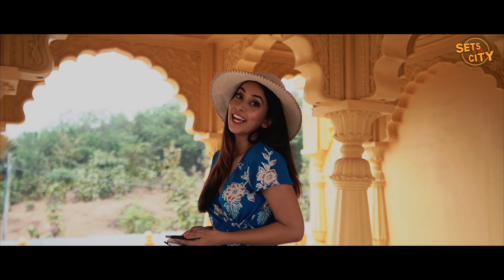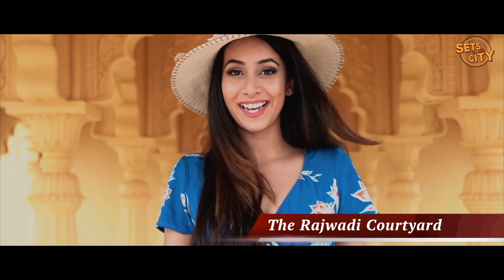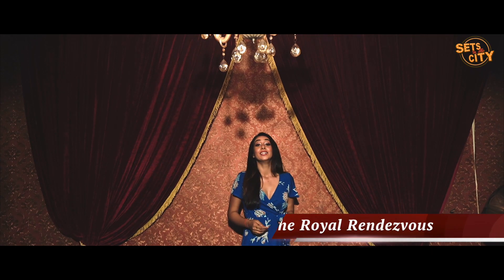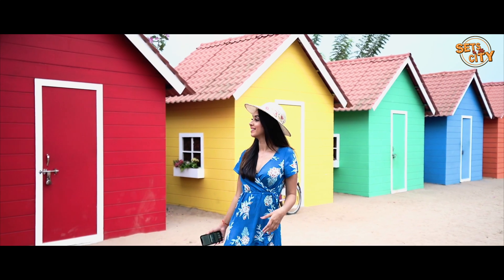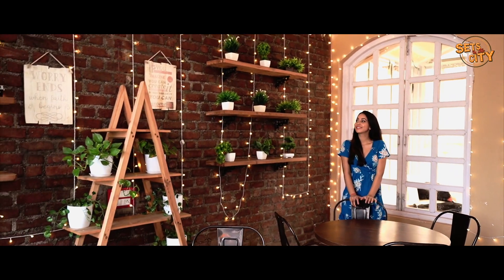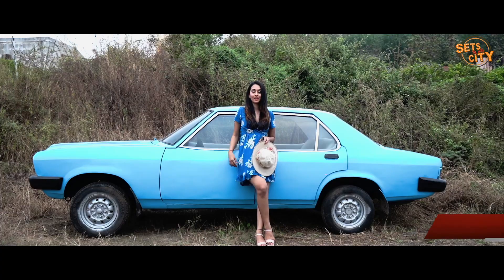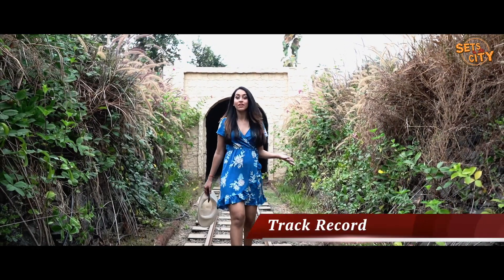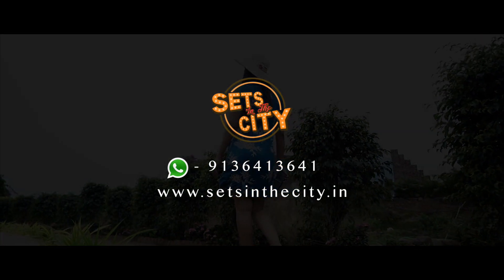Lets have a tour at Sets In The City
Sets In The City Tour

Minal mogam fell in love with Sets in the City during her recent shoot. Here’s what she says about it.

Whether it is a Pre wedding, catalogue/garment shoot , music videos, portfolio or advertisement shoots, this is the best shooting location.

Sets in the City  also offer add on services like :-
Variety of Outfits @styleonrentbymanvi
Professional Makeup & hair stylist @rupesh_makeup
Professional photographer & cinematographer @rajesh__dembla
In-house veg restaurant

In Frame - @minalmogam